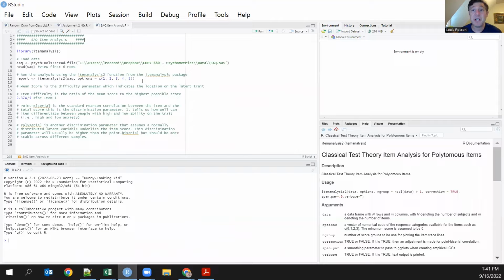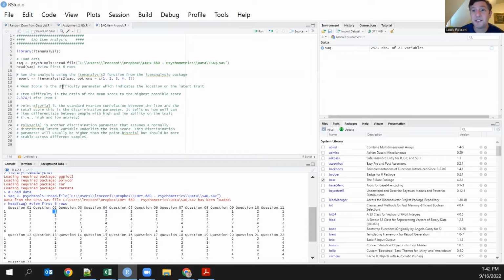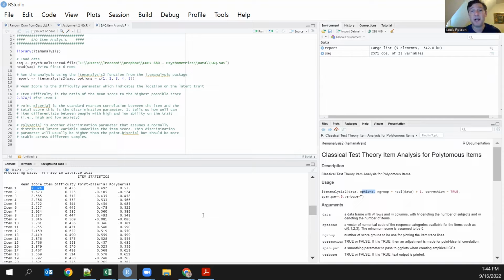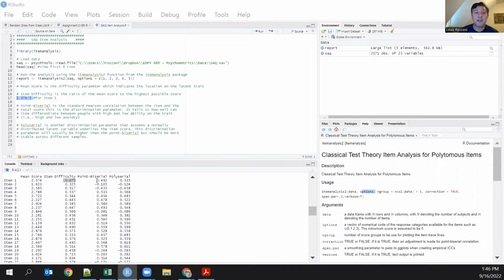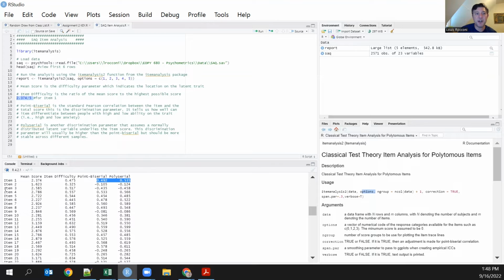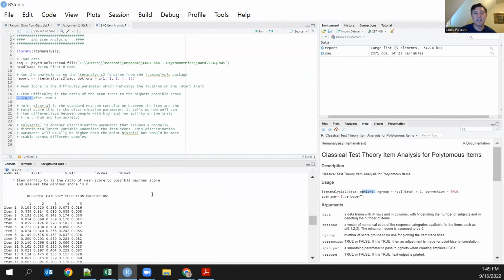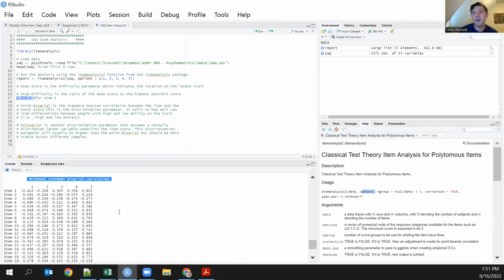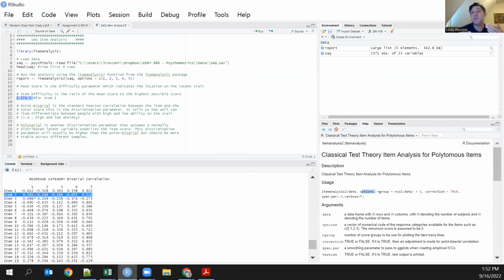SAQ Item Analysis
Polytomous Item Analysis